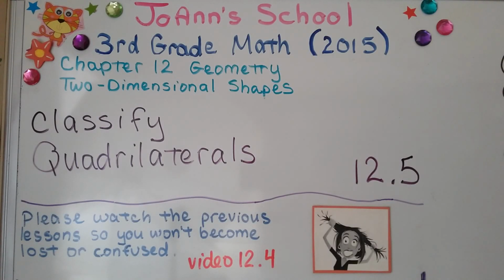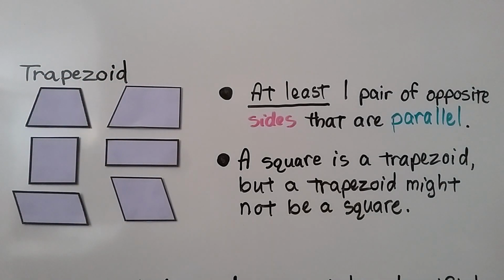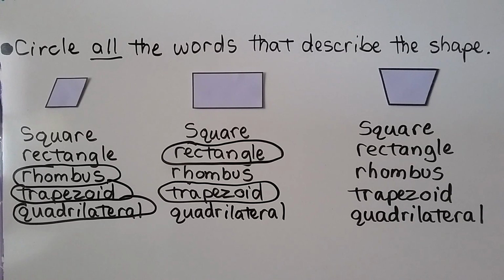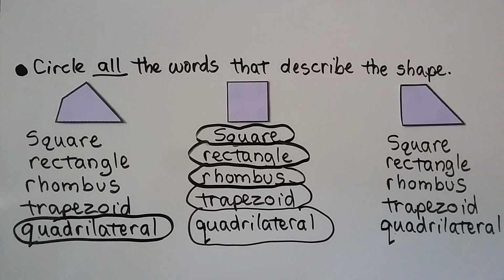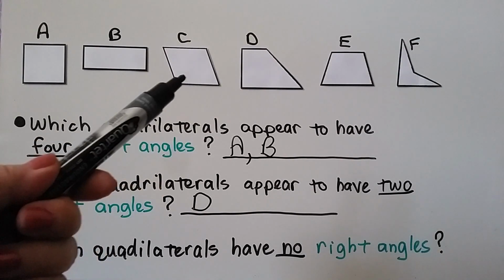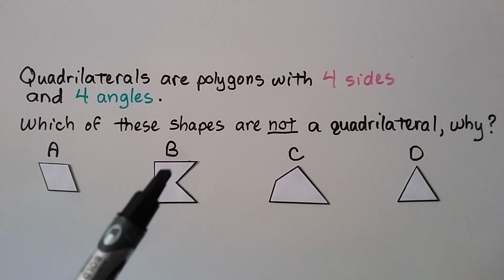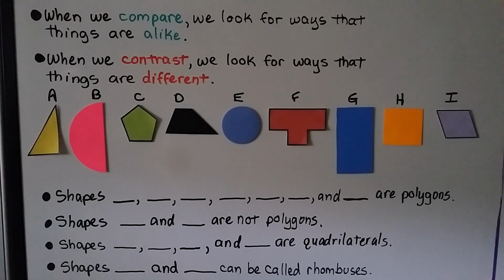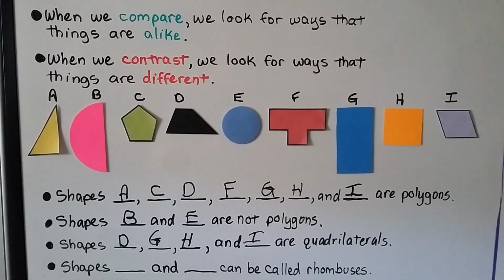3rd Grade Math 12.5, Classify Quadrilaterals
We can use sides and angles to help us classify quadrilaterals. All quadrilaterals are polygons with 4 sides and 4 angles. Quadrilaterals have special names if their sides are parallel, perpendicular, or have equal lengths. A square has two pairs of opposite sides that are parallel, 4 equal side lengths, and 4 perpendicular angles. A rectangle has two pairs of opposite sides that are parallel, two pairs of sides of equal length, and 4 perpendicular angles. A rhombus has two pairs of opposite sides that are parallel, and 4 equal side lengths. A trapezoid is any quadrilateral that has at least one pair of opposite sides that are parallel. Some quadrilaterals cannot be classified as a square, rectangle, rhombus, or trapezoid. We identify which shapes are quadrilaterals, squares, rectangles, rhombuses, or trapezoids. We compare and contrast different shapes to see if they are polygons, quadrilaterals, or can be identified as a rhombus.